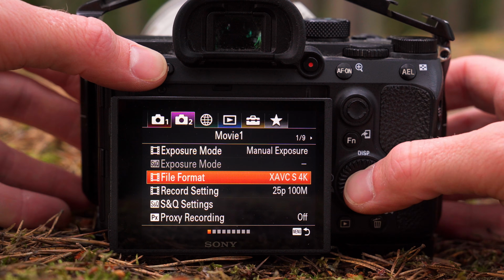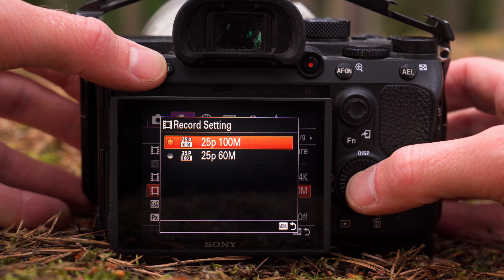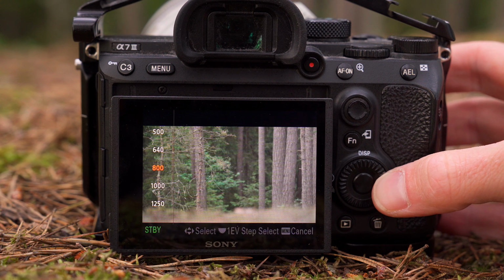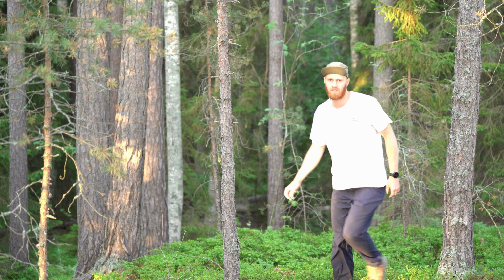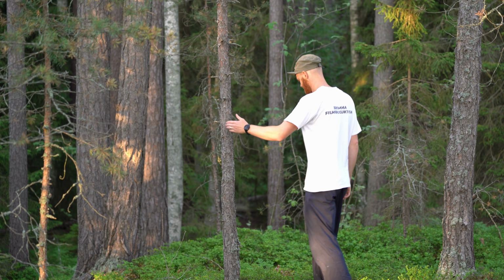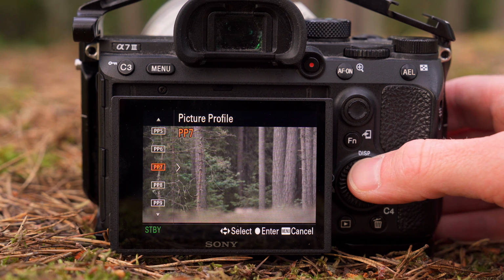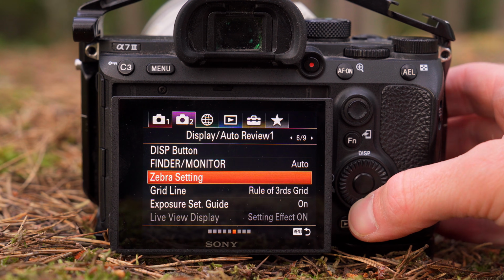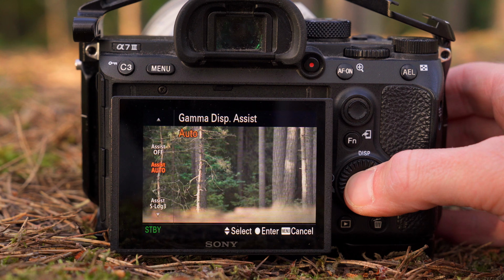Professional Sony A7 III Settings 2025 | Outdoor Filmmaking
🎬 ABOUT
This is the best Sony A7 III video settings to use by my opinion. If you want that professional cinematic look, use these settings.

🎥 The Settings
Quality: 4K
Frame Rate: 25 fps
Shutter: 1/50s
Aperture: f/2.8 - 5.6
ISO: 800 or 1600
White Balance: Always Manual
Picture Profile: PP7 (S-log2)
Exposure: +1.7
Zebra: 100+
Gamma Display Assist: Auto

🎨 Edited and color graded in DaVinci Resolve
📍 Location: Bromma, Stockholm, Sweden

🕒 TIMESTAMPS
00:00 Intro
00:11 Video quality 4K
00:20 File format 25p 100m
00:28 Shutter 1/50
00:37 The 180-degree rule
00:45 Aperture
01:00 ISO 800 or 1600
01:07 Don´t do automatic ISO
01:18 White balance
01:37 S-log 2
01:54 over expose
02:02 Zebra stripes
02:17 Gamma display assist
02:25 Outro

📹 MY VIDEOS
I create cinematic outdoor content using Sony Alpha gear, focused on gear tips, tutorials, and practical setups. I occasionally film wildlife and nature scenes as well, often combined with DJI drones.

🌐 CREATOR
My stock clips on Artlist